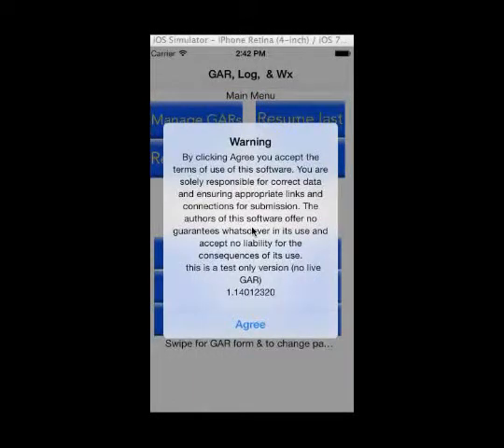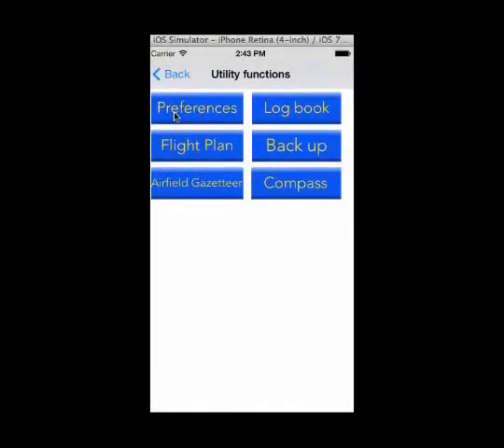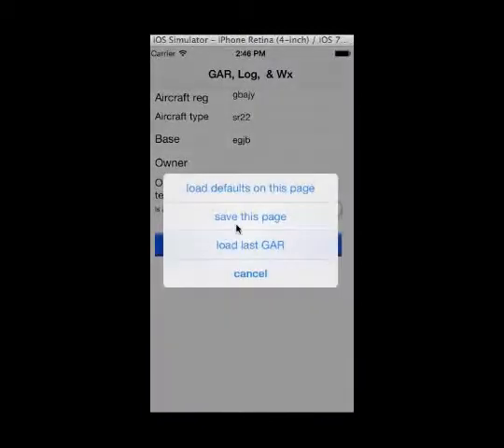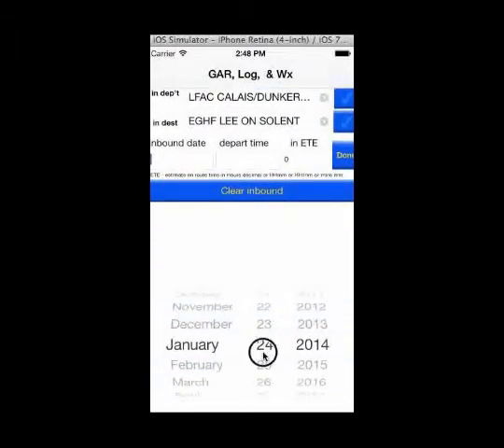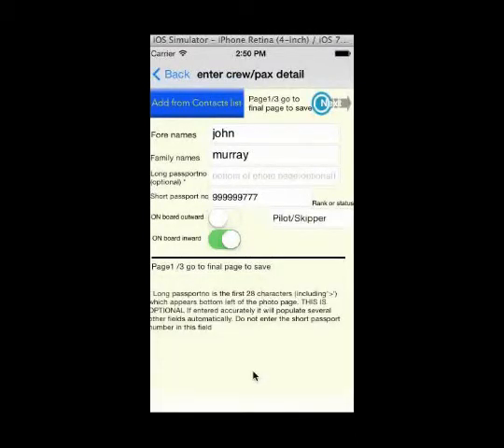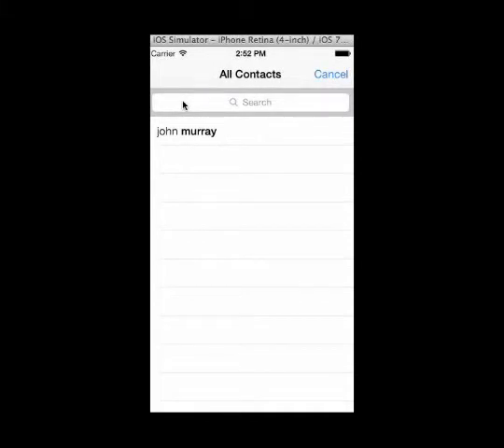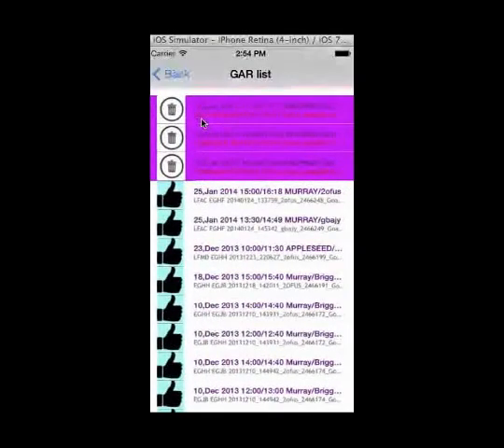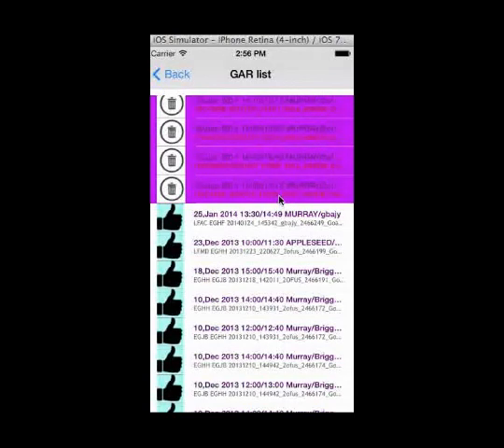UKBF GAR app fro iPhone intro to 2014 version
the GAR app for iPhone (also Android and WP8) is an approved method for completing paperwork formalities for entering the UK in a light aircraft. GAR (General Aviation Report) is a mandatory declaration of aircraft, journey and passengers. This is a preview of the new 2014 release and explains the basics.How to enter a GAR quickly and how   p is due to be released Feb 2014